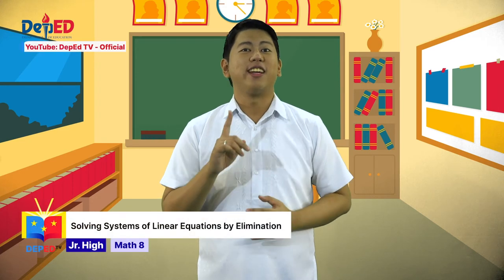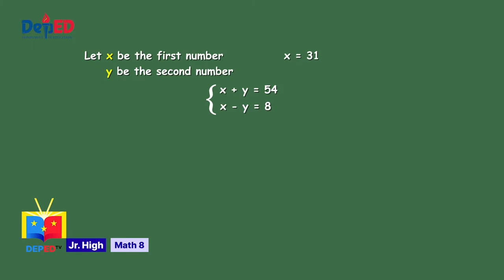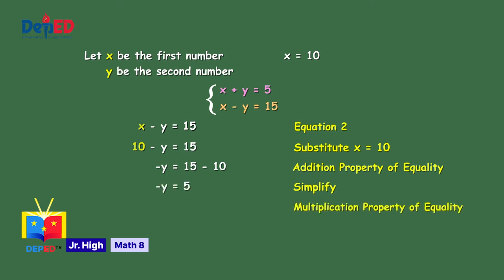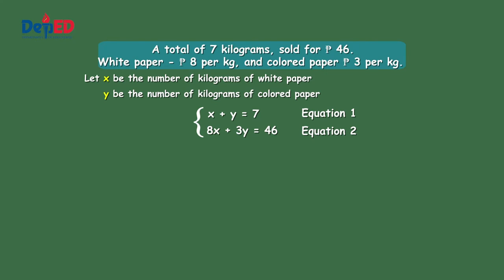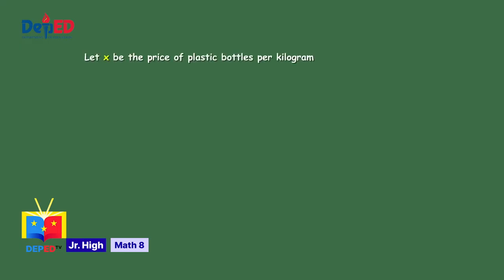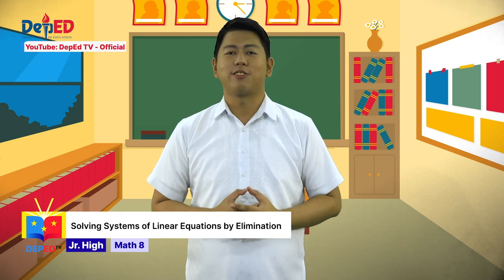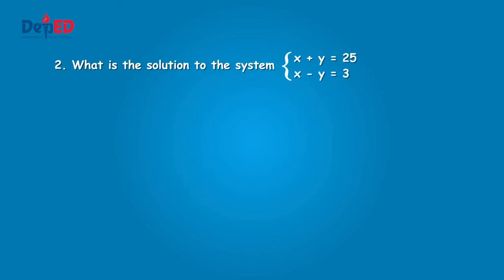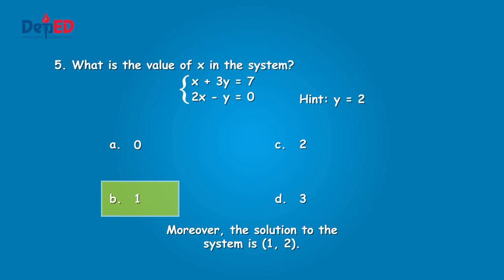Grade 8 Math Q1 Ep 18 Solving Systems of Linear Equations by Elimination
Quarter 1
Episode 18 : Solving Systems of Linear Equations by Elimination
Teacher : Joshua P. Salazar